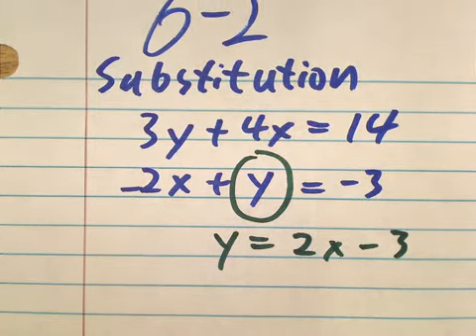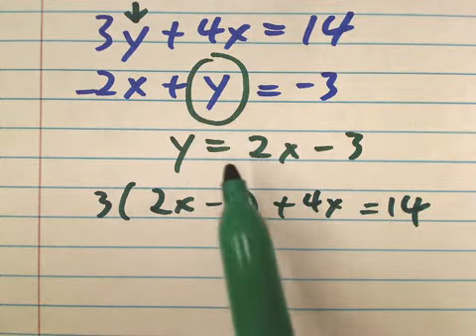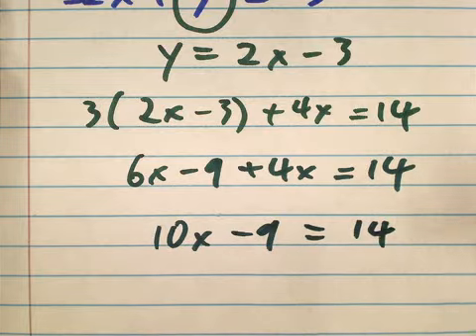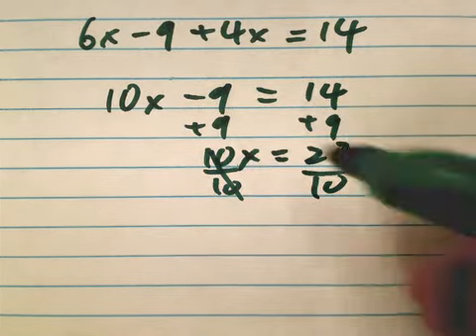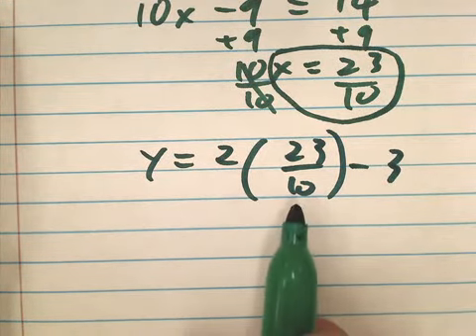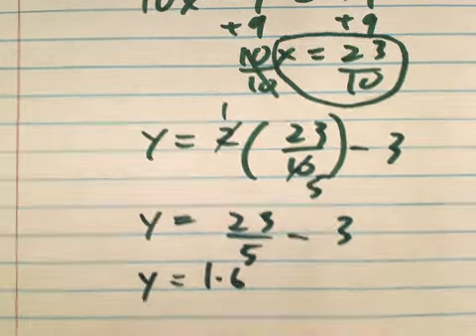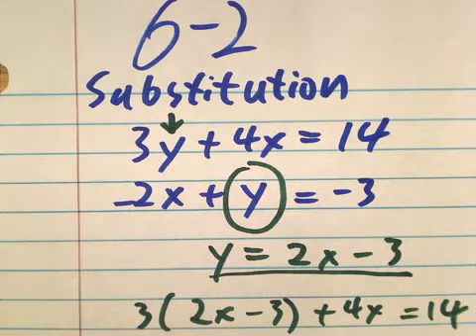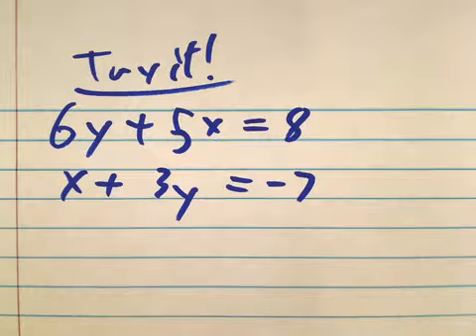a1h lesson 6 2 1